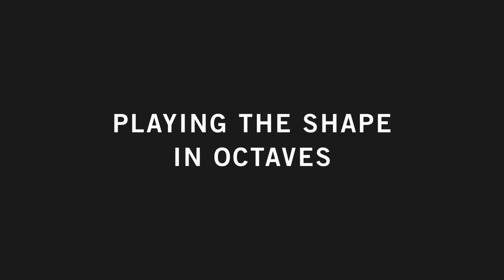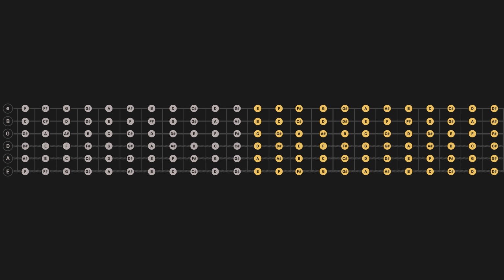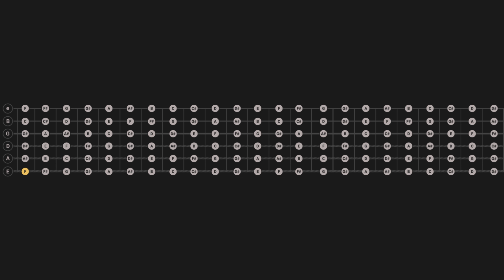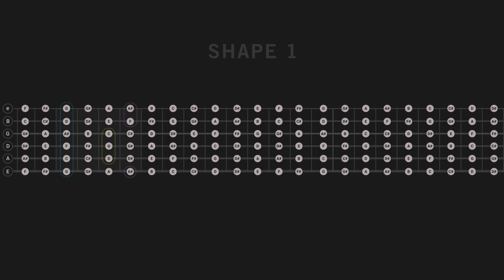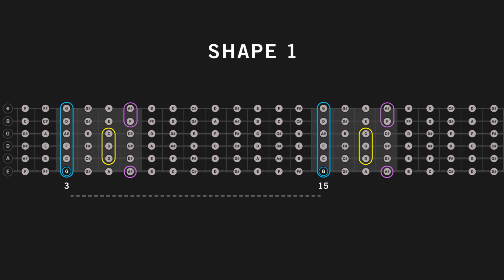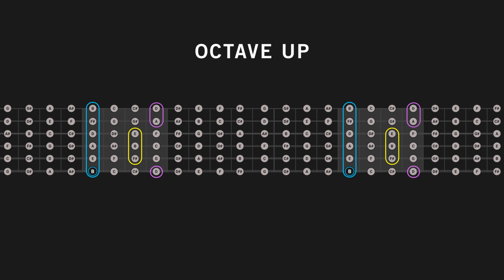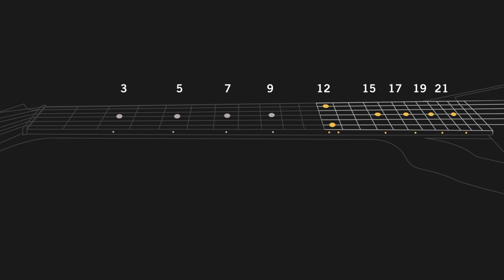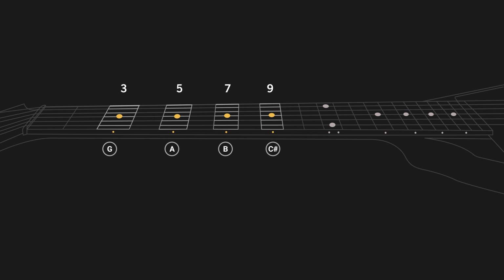Fretboard 101: Playing Shapes in Octaves for Beginners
This is a beginner's intro to the fretboard and how to play shapes in octaves.

For more content, head in to Gibson app where you can learn everything guitar (lead & rhythm guitar, soloing, acoustic, electric). The app also includes a full learning curriculum for acoustic and electric guitar, 100s of your favorite songs* with step-by-step instructions taught by some of the world's best guitarists and teachers, a tuner, a metronome, a digital amplifier and much more.

Wanna 🚀 your guitar skills?

Have a piano 🎹 or guitar and want chords or jam with your favorite songs? Check out Rechords app by Zoundio (iOS only)

*Song selection may vary by region (due to music licensing restrictions)